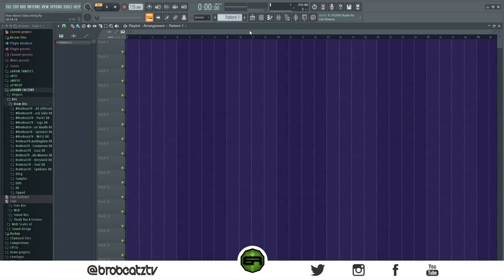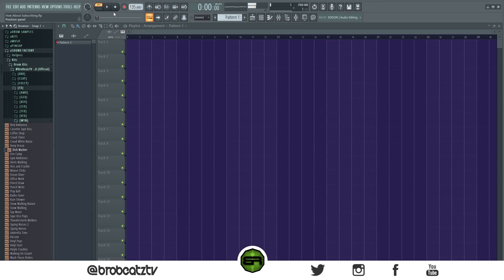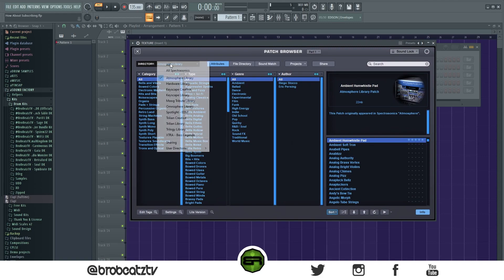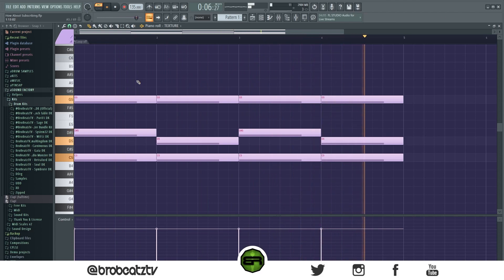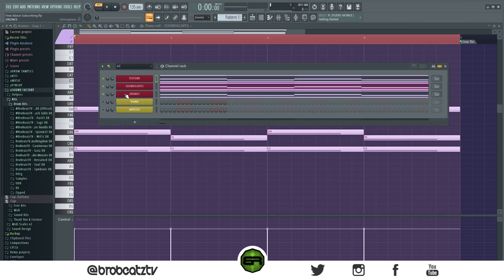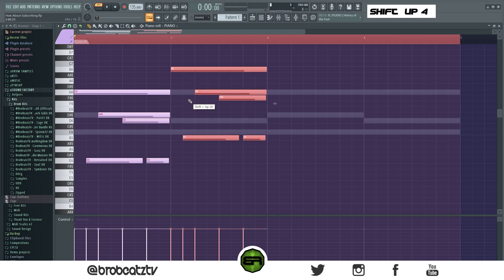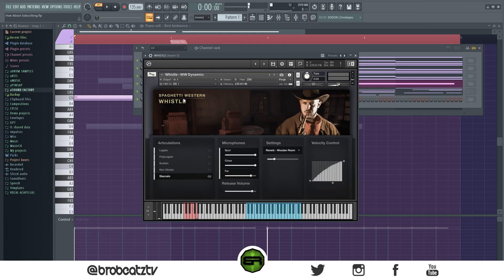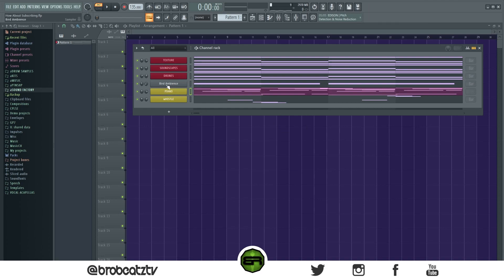The #1 Element Producers Forget To Add That Could Make Or Break Their Projects!🦠✨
Chapters:
01:43 - Sounds & Chords
03:51 - Melody